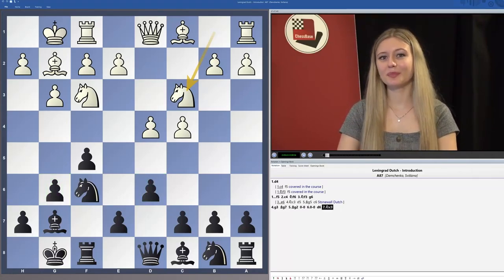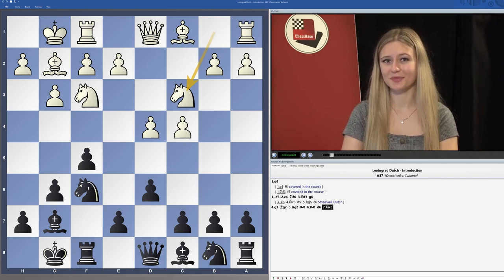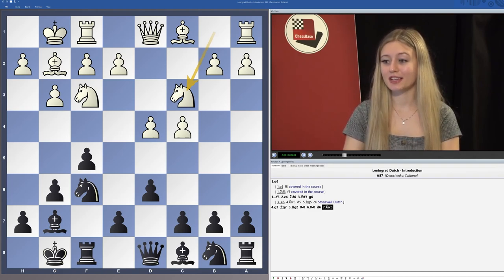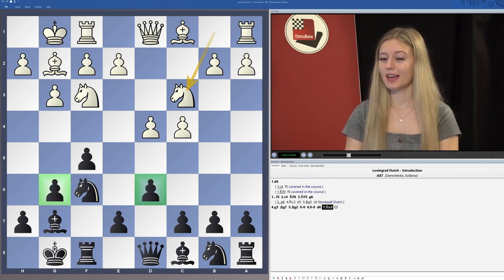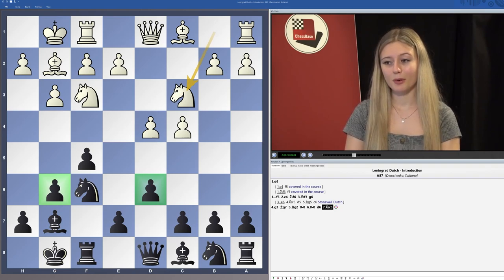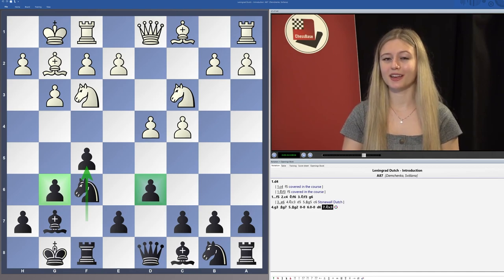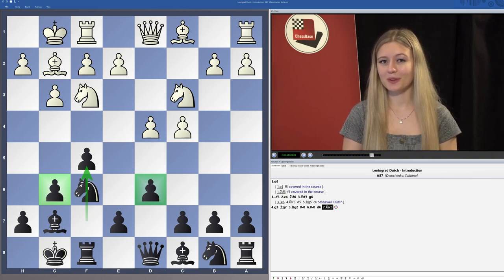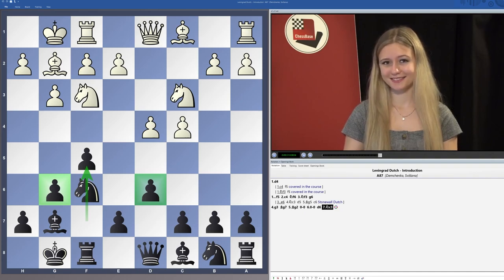Svitlana Demchenko - The Leningrad Dutch Defence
This is a promotion clip from the vidoe course "The Leningrad Dutch Defence" by Svitlana Demchenko. More info through above mentioned link!